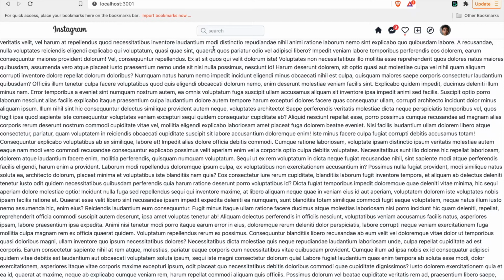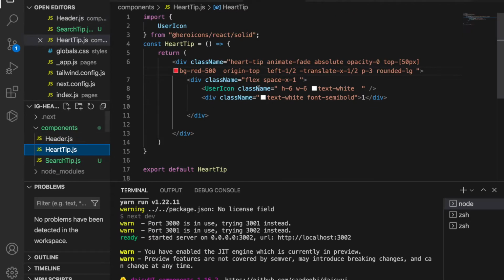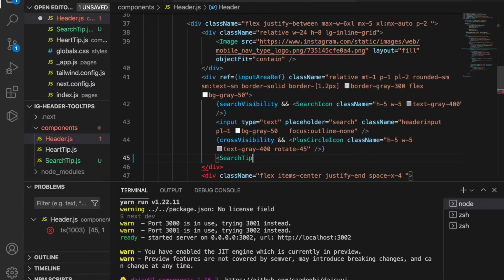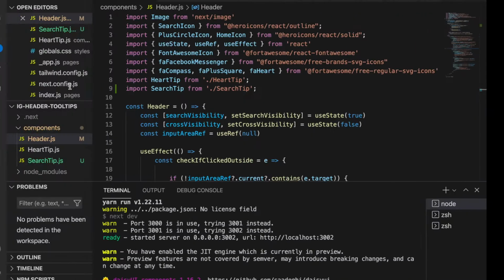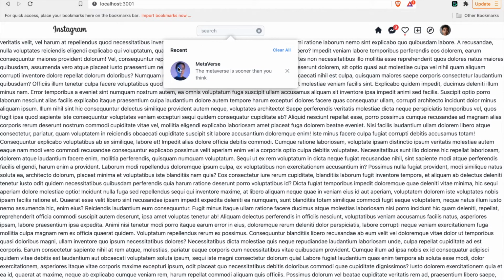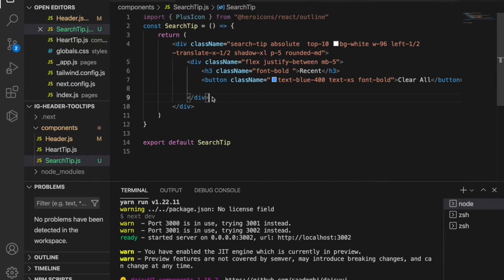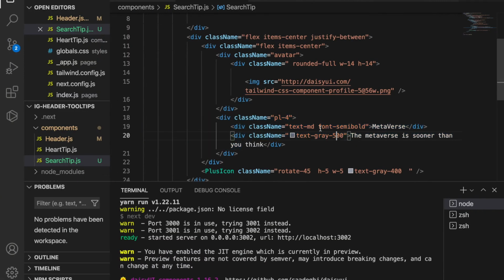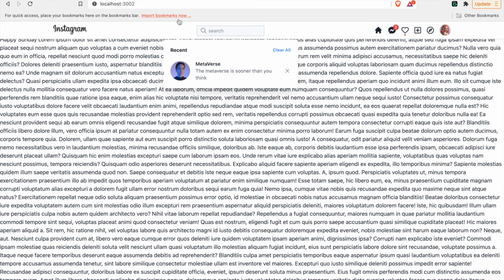Instagram UI Clone (Header and tooltips) with NextJS and TailWindCSS #9 build tooltip of searchbar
In this part, we start building the tooltip of the search, which include the avatar, the title description and the cross icon. We use the heroicon and tailwindcss at this part.

1NTuEsXoXE89YiJRNoBDBBRBECE7P9mBik

🔥Complete Courses🔥
Gumroad Web and mobile complete courses

Macbook Pro

Camtasia